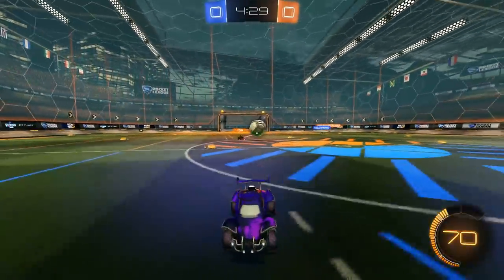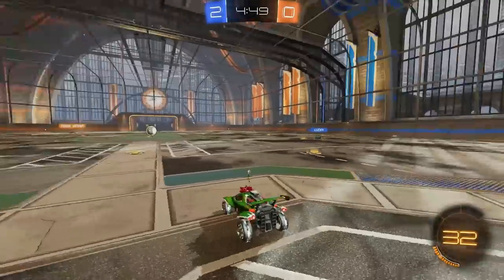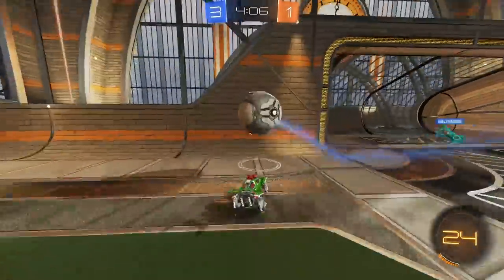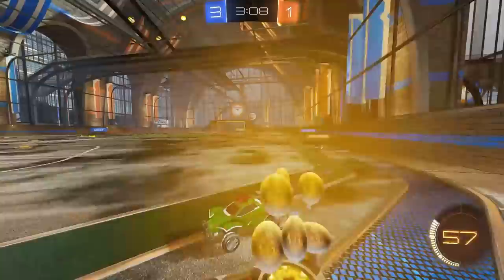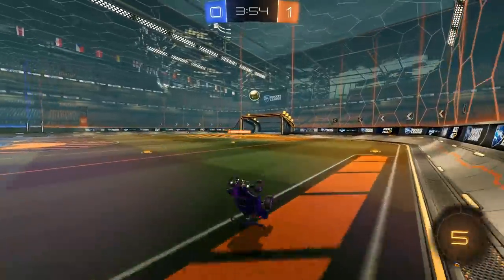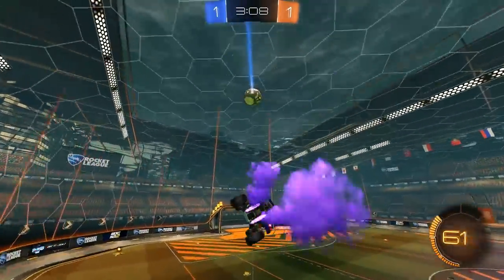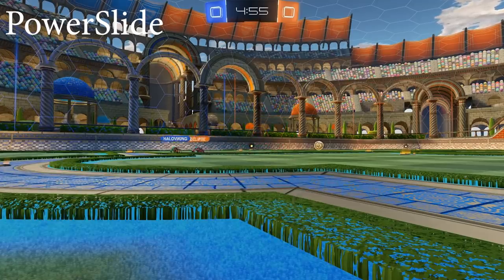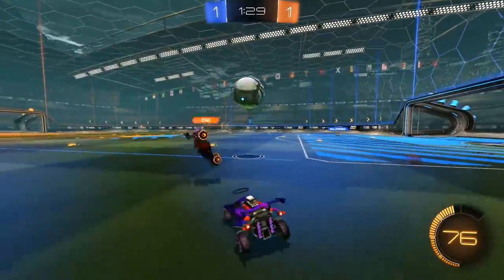Rocket League Masters Guide to Powersliding | How to get out of your Rank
Hey guys in today's video i'm bringing back an old video style and i'm showing you guys some of the best things i know about power sliding that really helped me get to GC and stay there!

Also guys I made an Instagram for the New Year i'm going to be posting clips there daily and letting you guys know when i'm live on twitch or post a video so go give it a follow